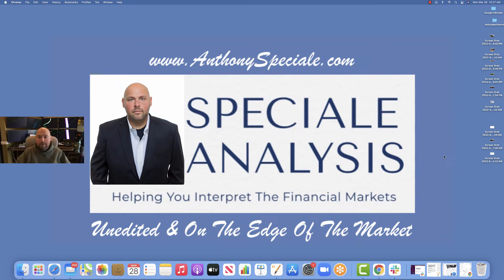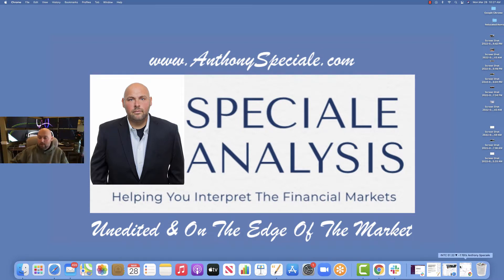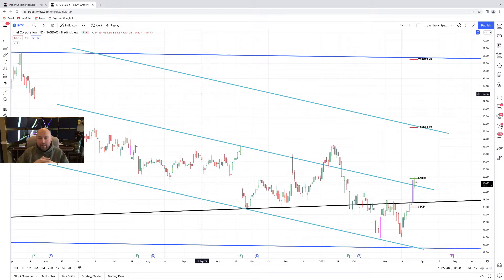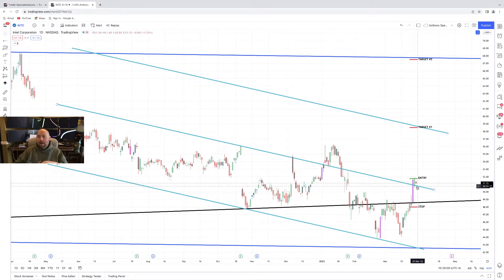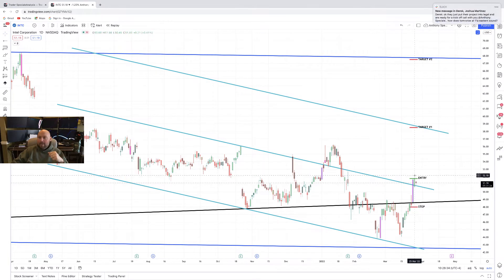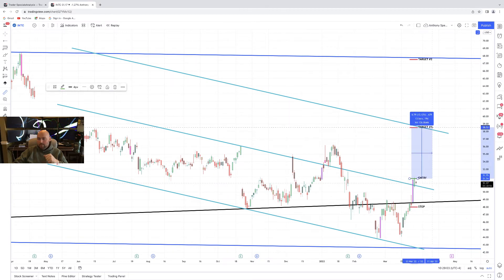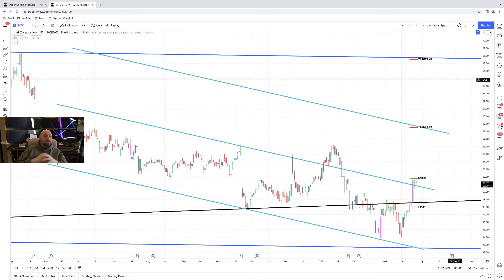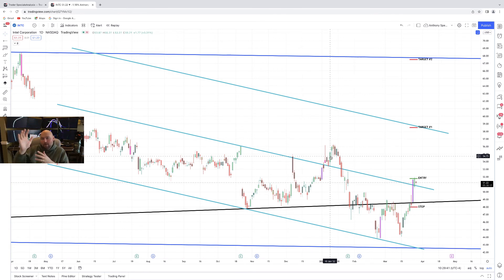INTC breakout explanation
You can also visit me @ Follow me on: TradingView.com @ Facebook @ Twitter @ Instagram @ LinkedIn @